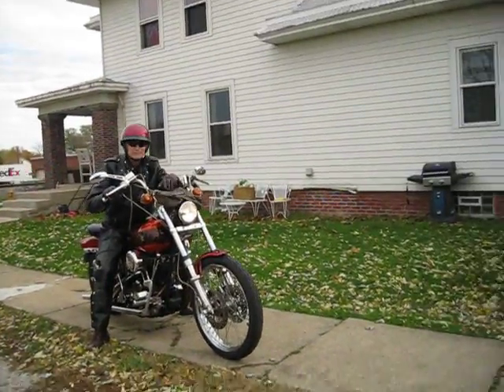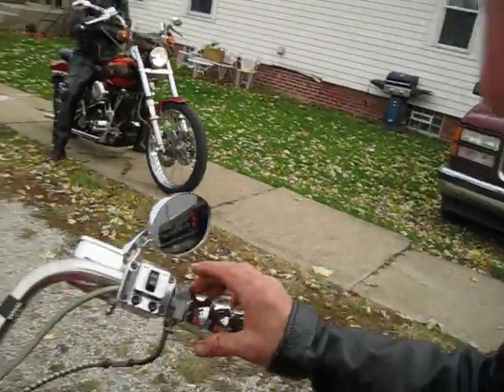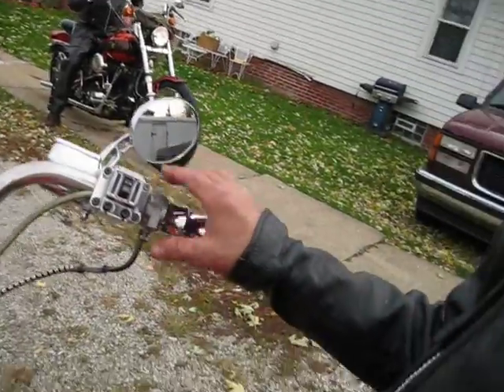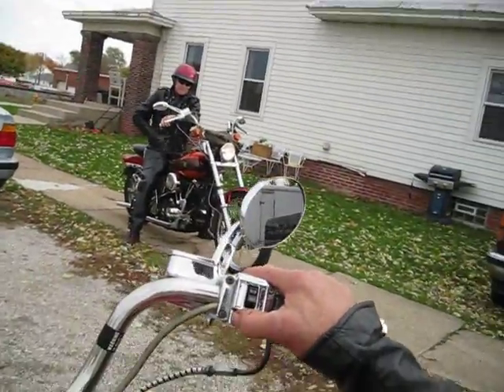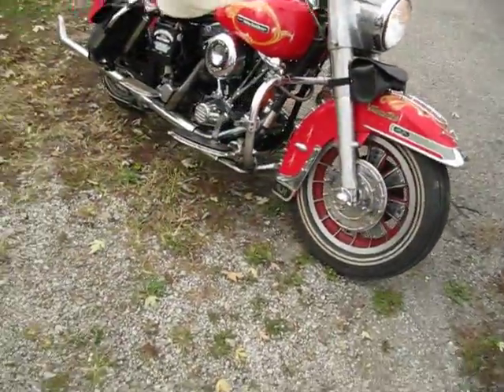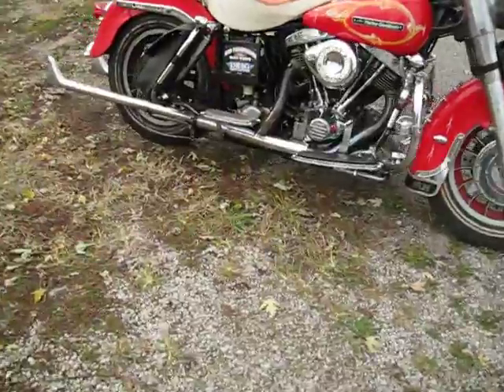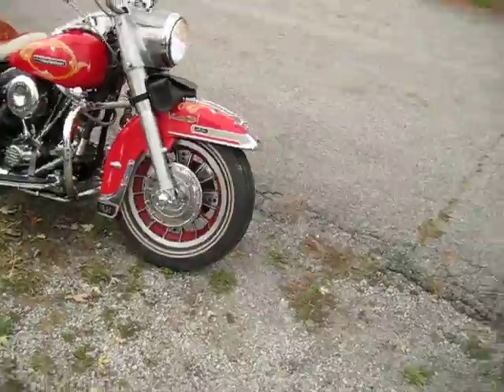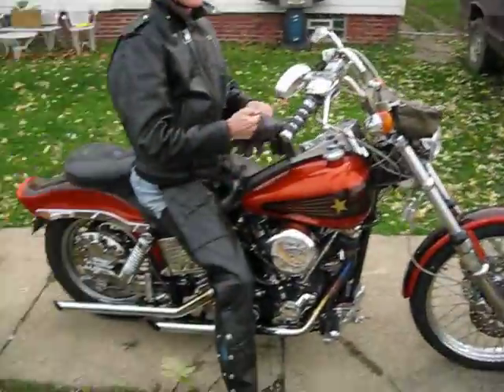Shriner Shovel head and shovel head Mike